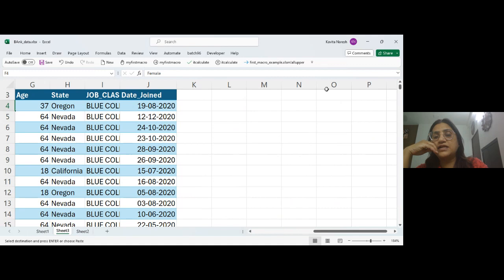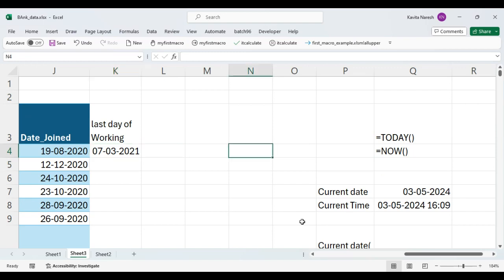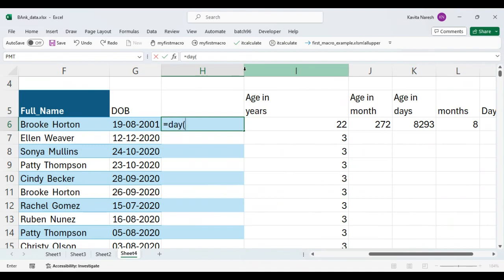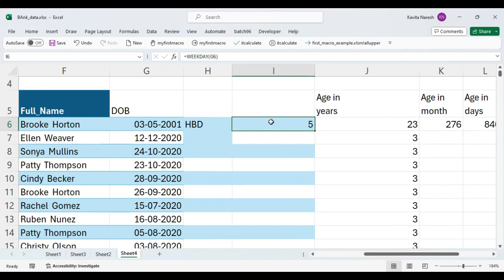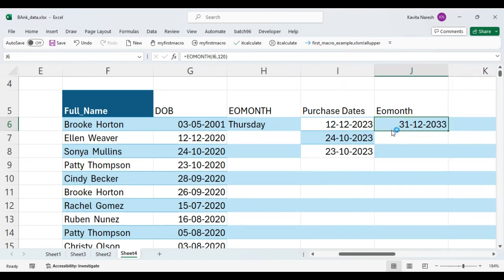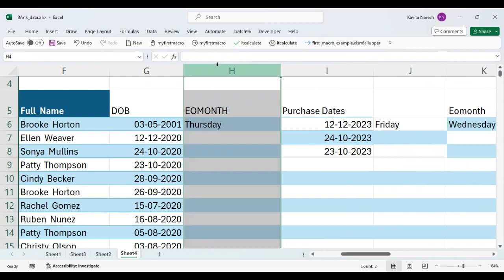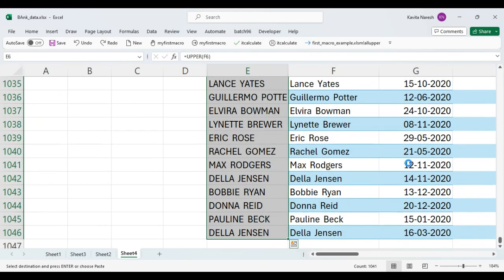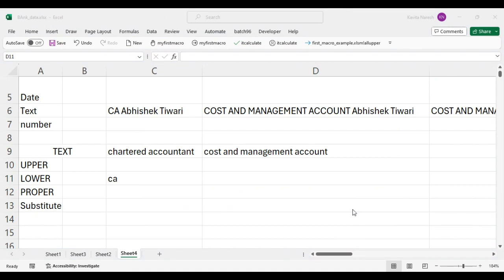Webinar :Excel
Friday, May 3, 2024 Time :4:00 PM - 5:00 PM